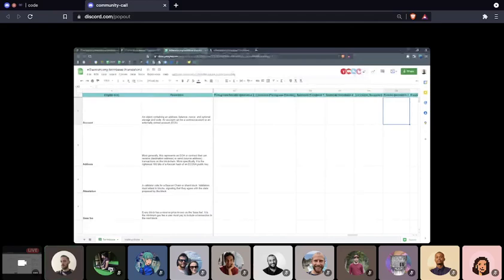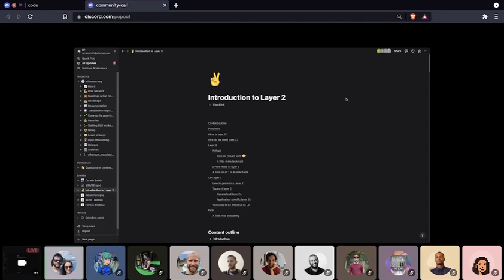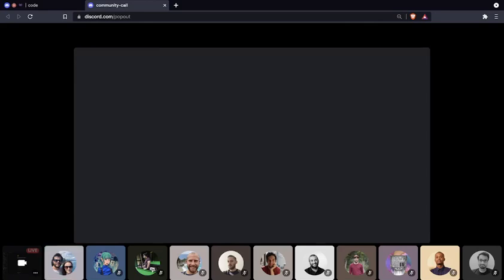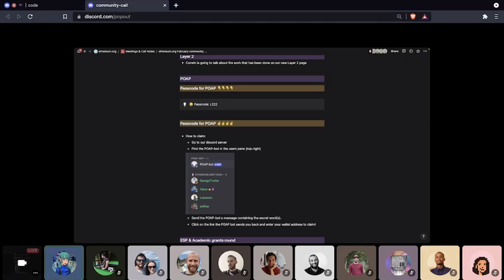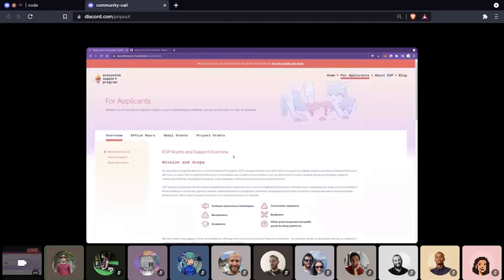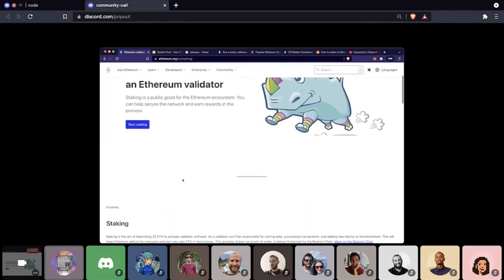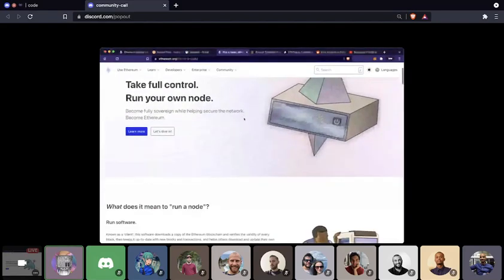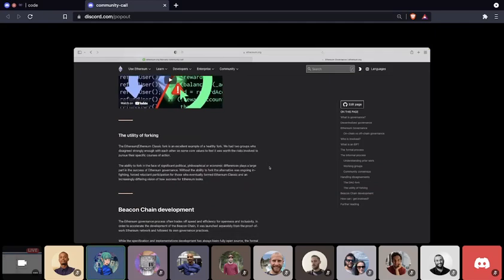Ethereum.org Community Call - February 2022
These calls are an opportunity for the Ethereum community to learn about the latest updates to Ethereum.org and to share feedback.